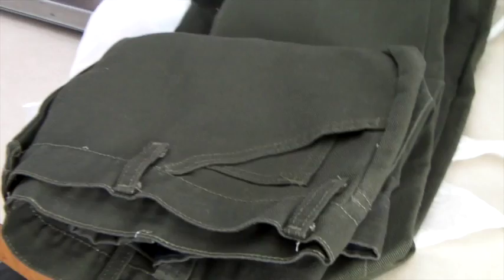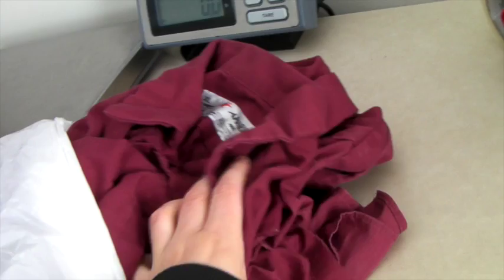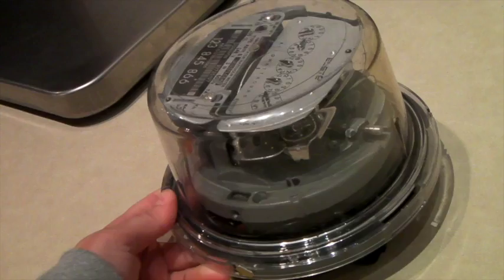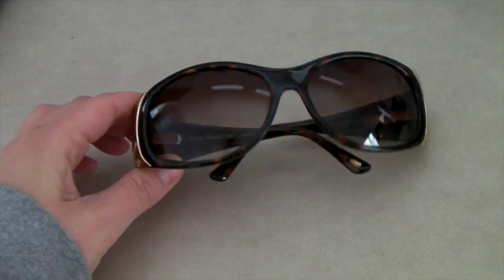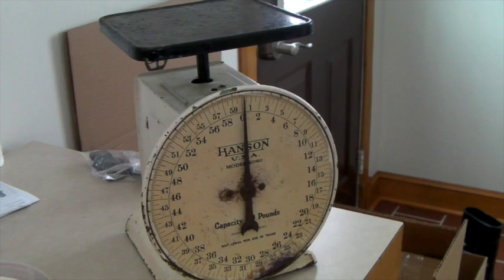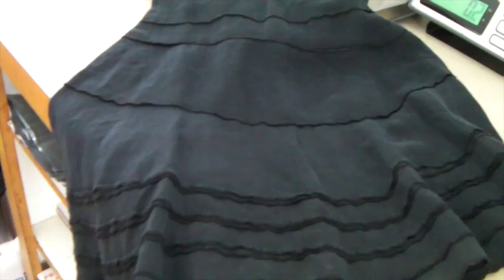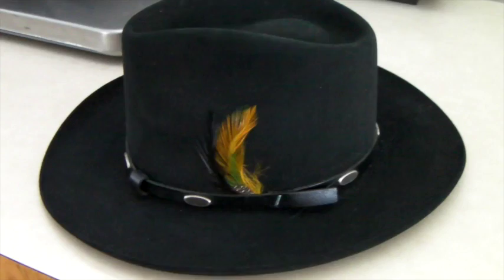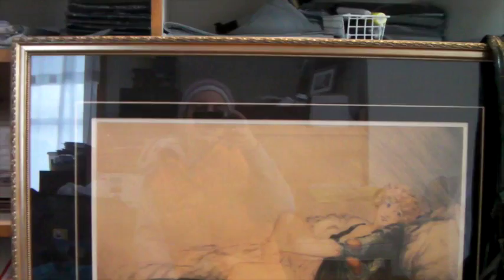What Sells On eBay: Ralph Lauren Fabric, Swingline Stapler, Fossil Glasses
Check out the stuff that sold while we were traveling in Colombia.